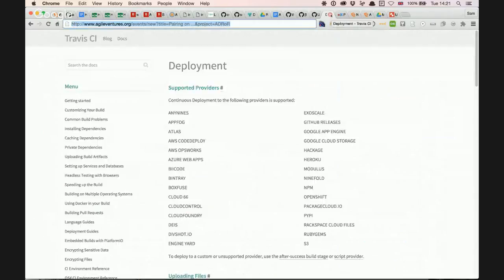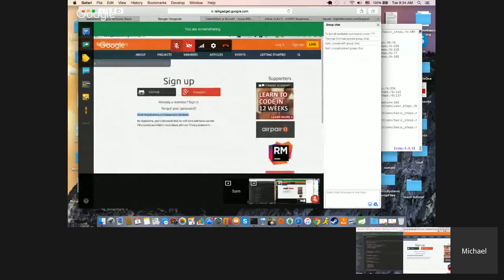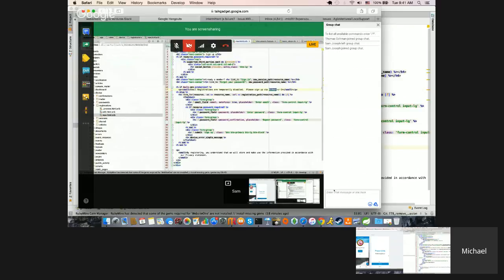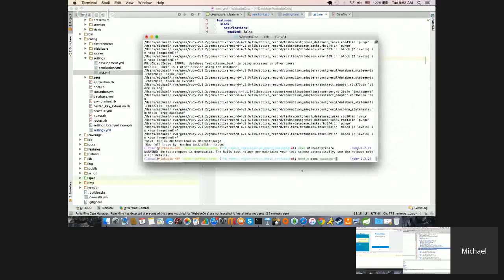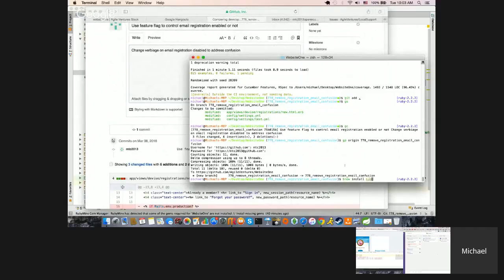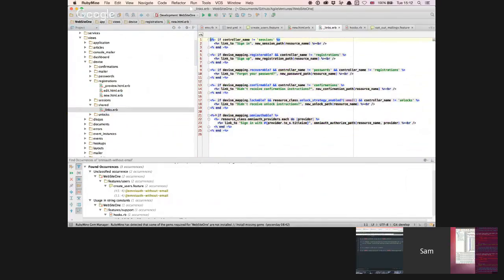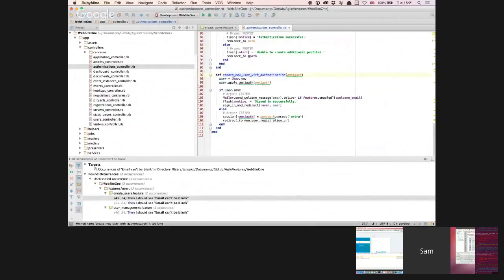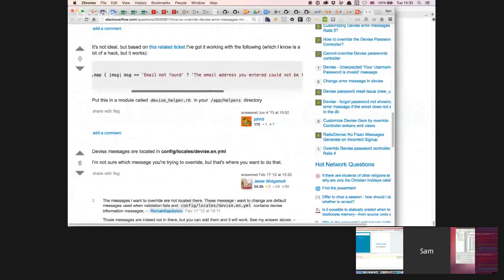PairProgramming on WebsiteOne